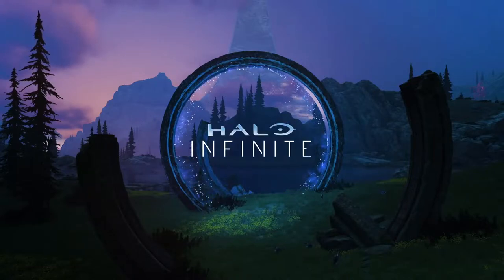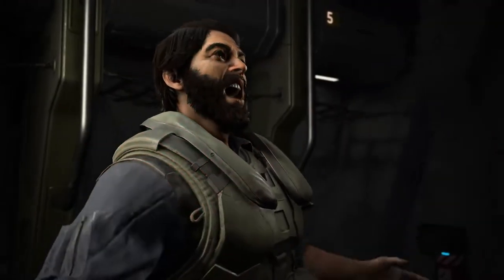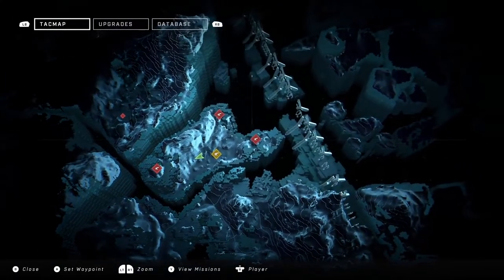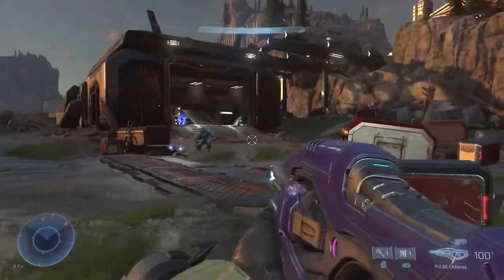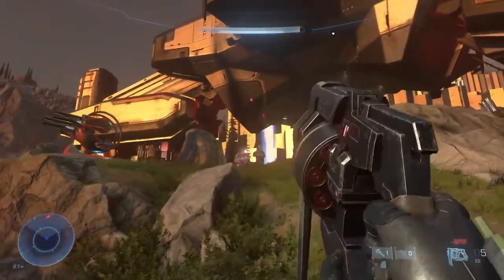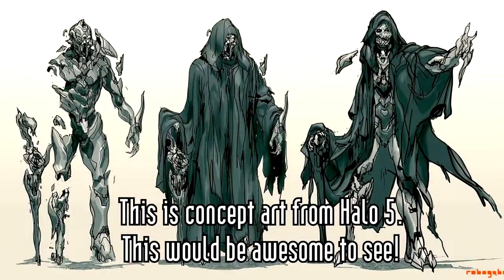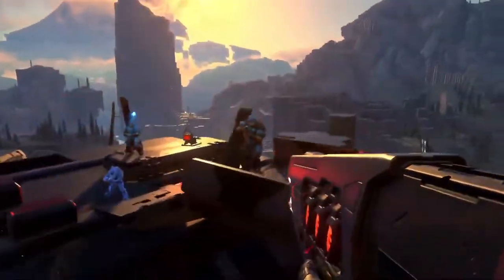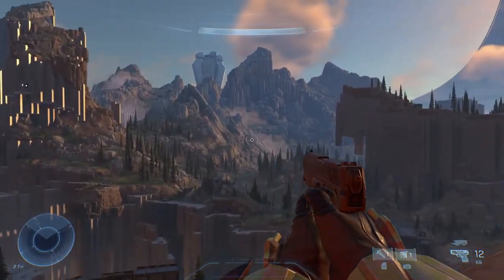HALO INFINITE Gameplay Reveal BREAKDOWN - Everything I Found and Secrets DISCOVERED!!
The Halo Infinite Gameplay reveal was on July 23rd, and I've spent the last week digging through every frame of the video to find what I could. Let's talk about it!

Enter my giveaway to win a copy of Halo Infinite OR Xbox Gamepass Ultimate for a whole year!